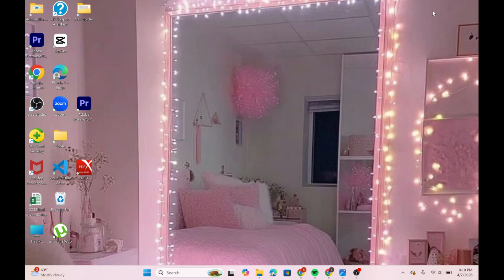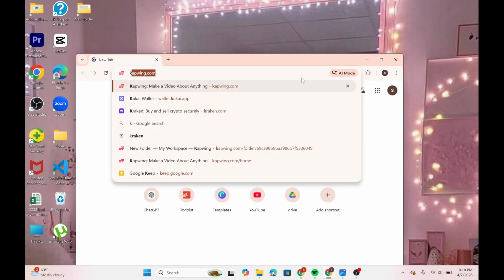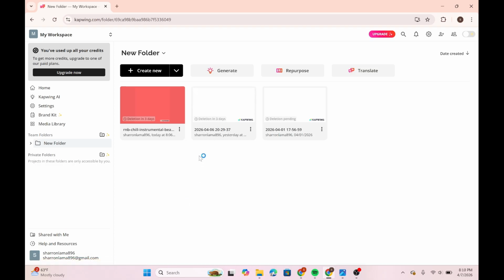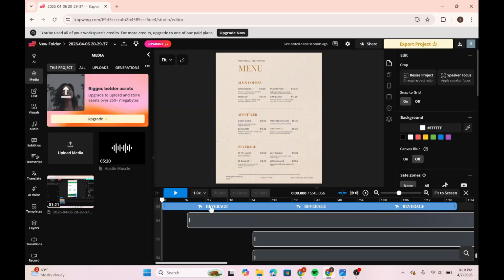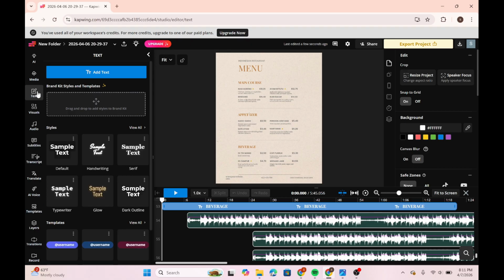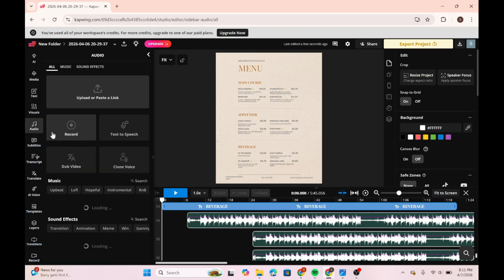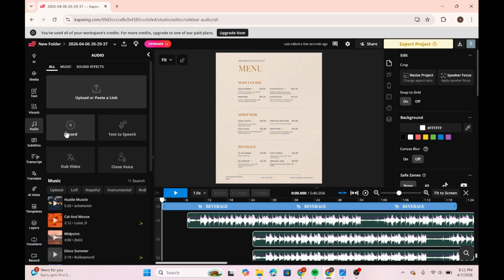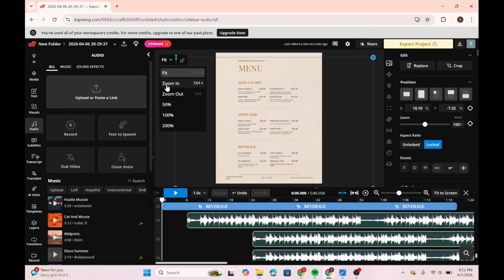How to Create Faceless Videos Using Kapwing 2026?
Want to create viral videos without showing your face? This video shows you how to create faceless videos using Kapwing step by step.

From adding stock footage, images, and text overlays to syncing with AI voiceover or background music — I'll walk you through every part so you can build engaging content for YouTube, TikTok, and Instagram while staying completely anonymous.

By the end of this tutorial, you'll know exactly how to create faceless videos using Kapwing like a pro.